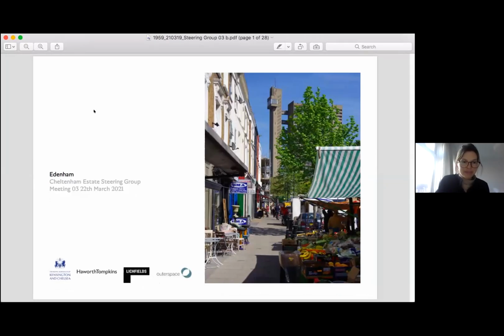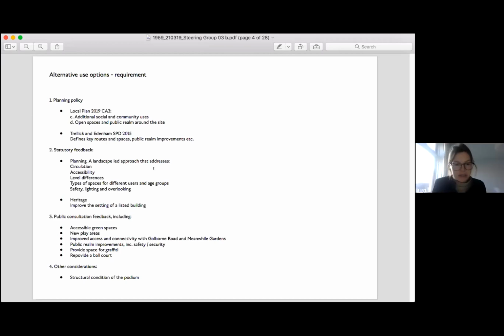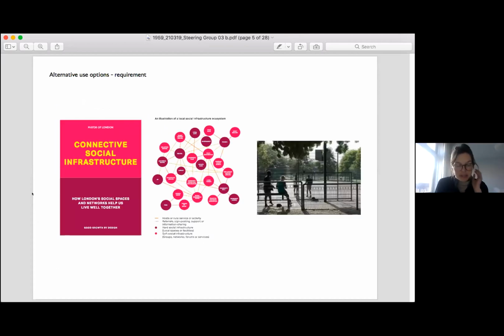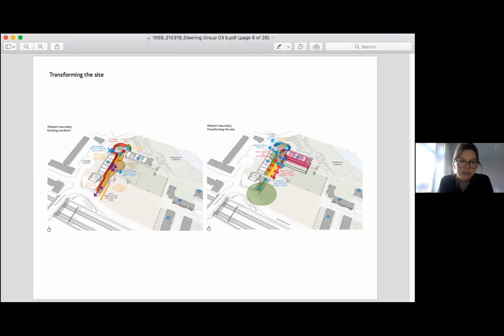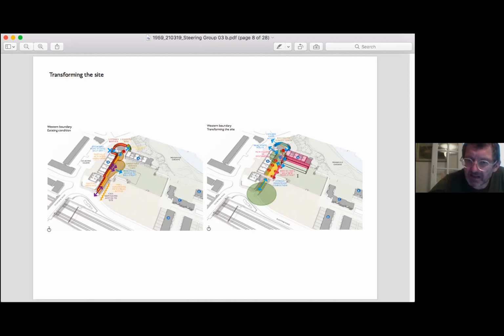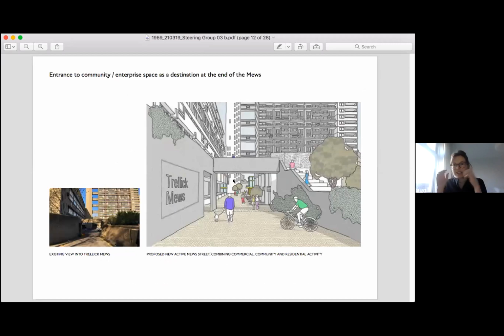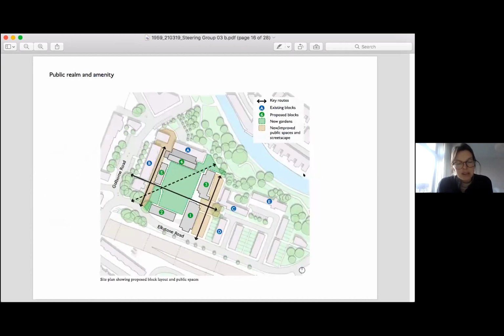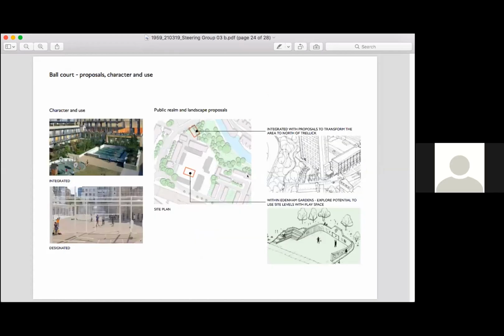Cheltenham Estate Community Steering Group: Meeting 3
This third workshop focused on public and community benefit.